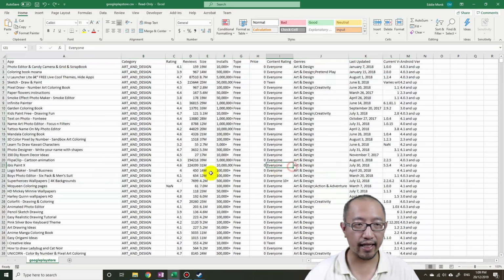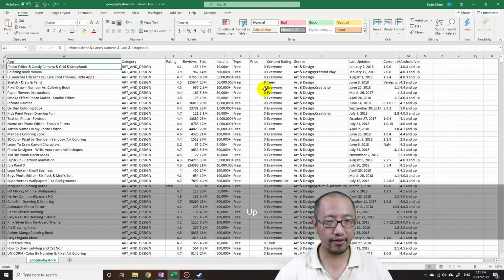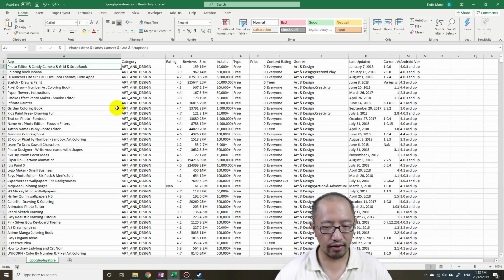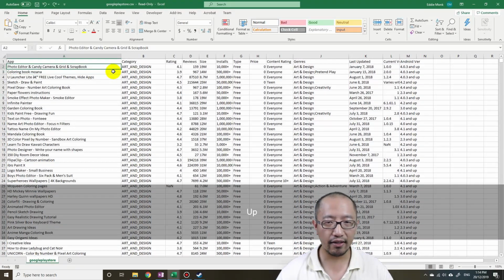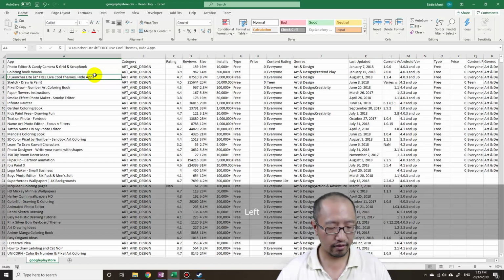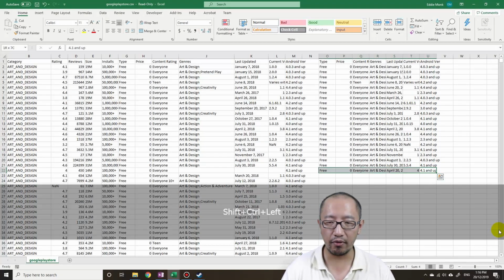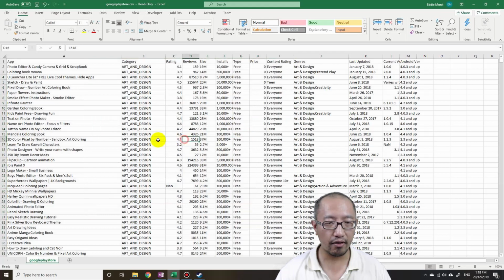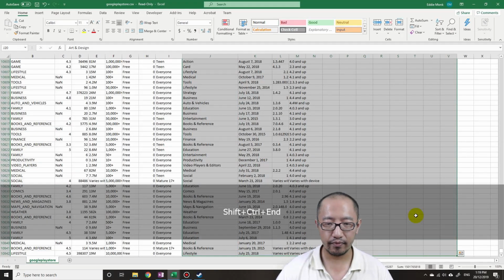Microsoft Excel Keyboard Shortcuts for Highlighting / Data Selection (Office 365 ProPlus)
Continuing from my previous Excel tutoring on keyboard shortcuts for navigation, we now talk about how to select / highlight data in Excel using your keyboard, primarily by simply using the SHIFT key, in combination with other shortcuts discussed earlier (CTRL and ALT etc).